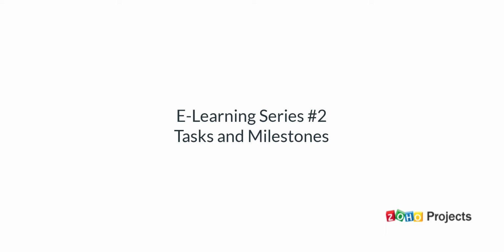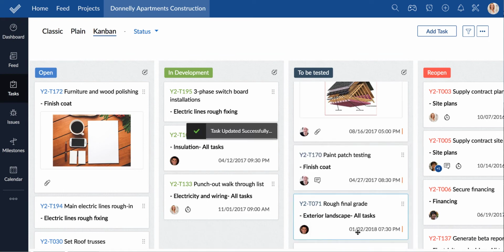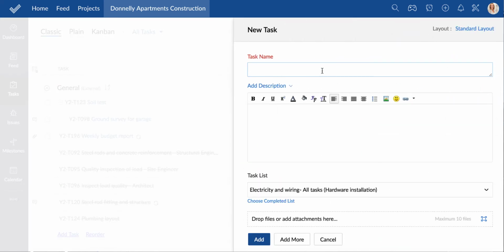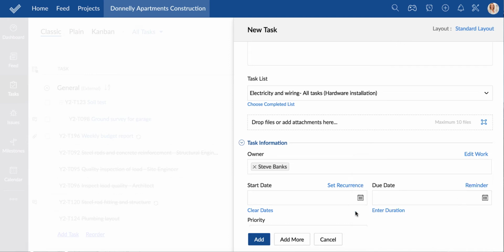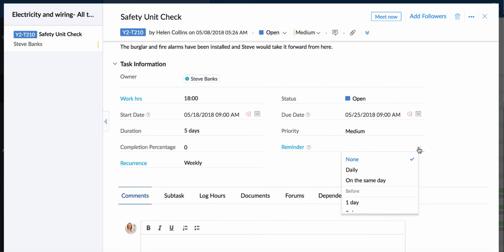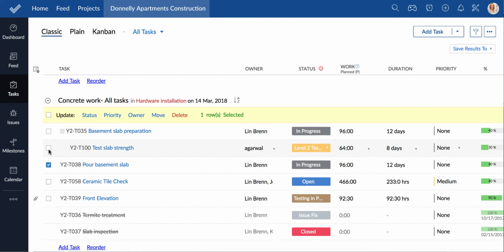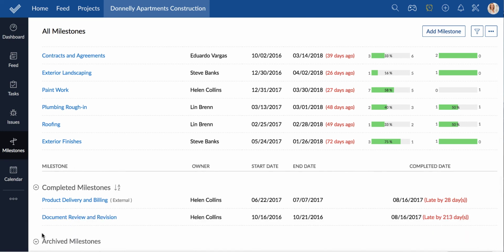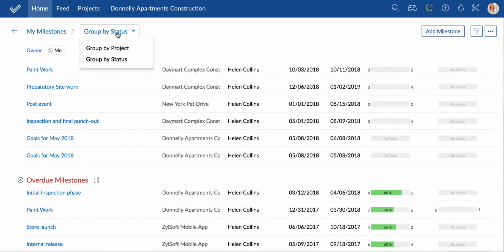Zoho Projects: Tasks and Milestones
Learn how to create and manage tasks and milestones in Zoho Projects

0:06 Hierarchy in Zoho Projects
0:21 Three ways to view tasks

1:01 Advanced views & creating a custom view

1:32 Creating a task

3:18 Managing a task list

3:55 What is a milestone

4:07 Types of milestones

4:38 Adding a milestone

4:56 Managing tasks and milestones across projects